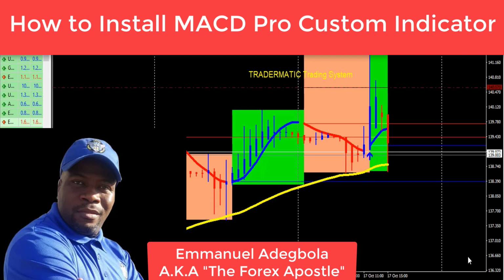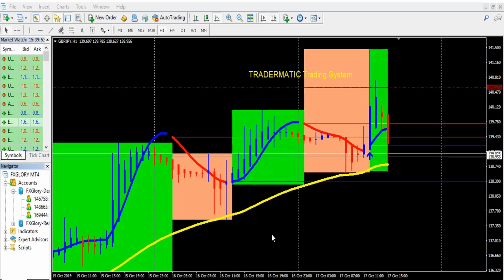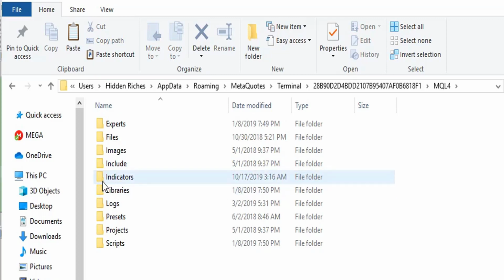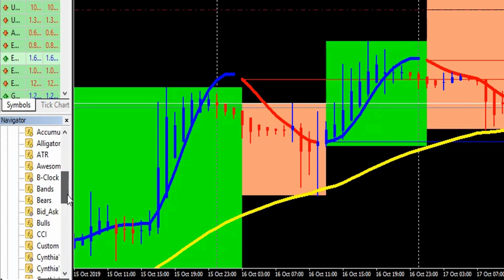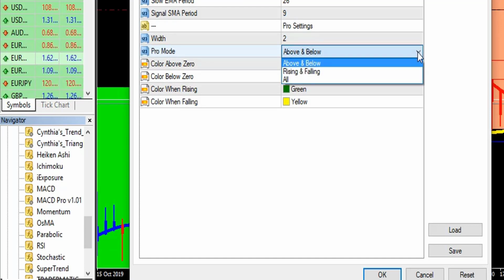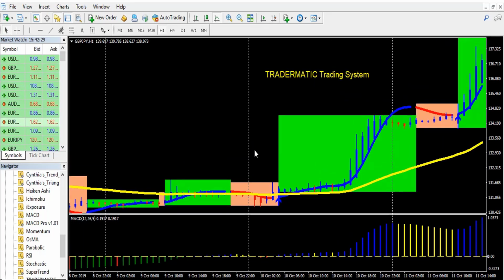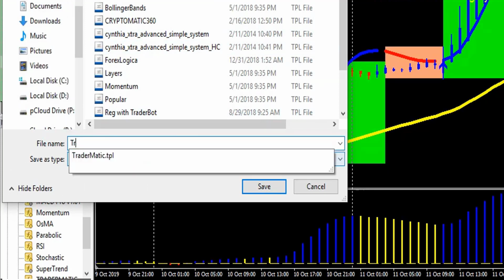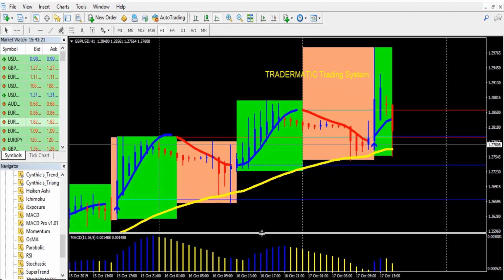How to Install MACD Pro Custom Indicator on MT4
If you are one of the Subscribers of Tradermatic and you don't have the MACD Pro custom indicator on your template then in this video you would discover how to install the custom indicator on your MT4
Follow the steps in this video, it's very easy to install and you can use the same steps to install any custom indicator on your MT4 platform.
In case you are watching this and you are wondering what the heck is Tradermatic then you can click on the link below to watch my review on Tradermatic trading system